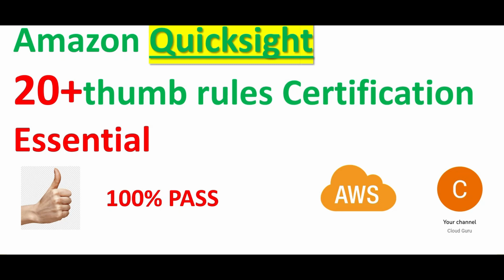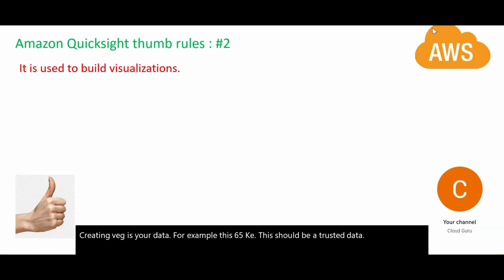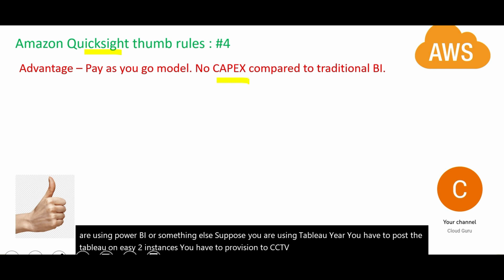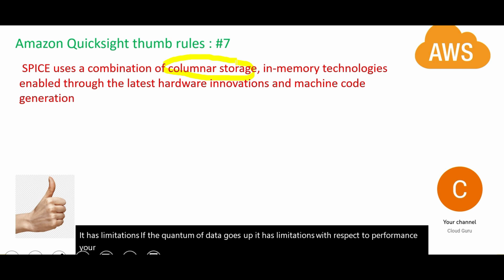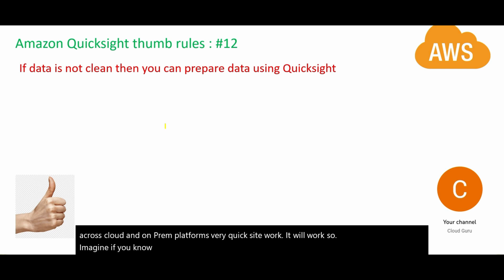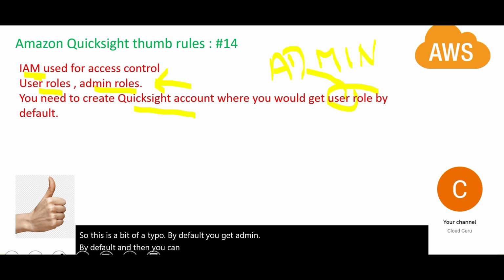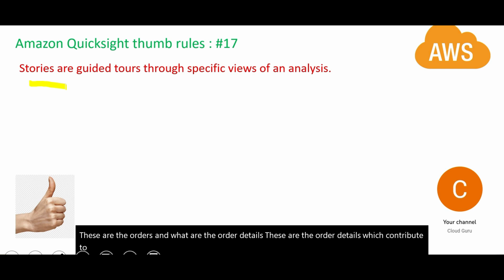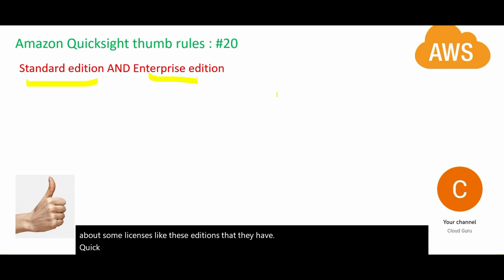AWS Quicksight 20+ Thumb Rules to clear AWS certifications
This video highlights 20+ important thumb rules related to AWS Quicksight service , which will help clear the AWS Cloud Practitioner ,and AWS Solution Architect Associate certification exams.